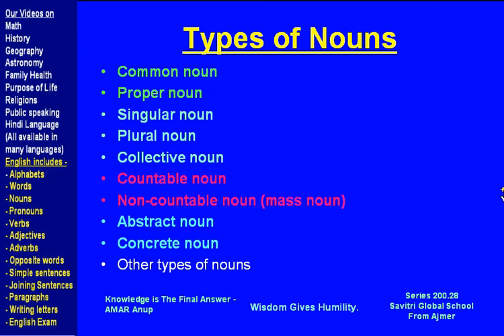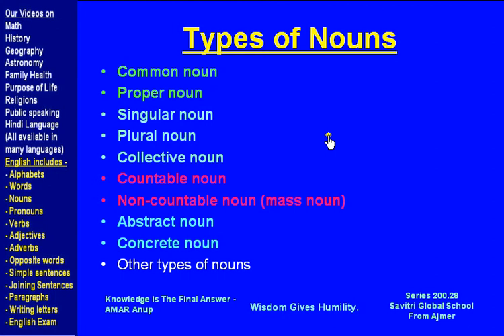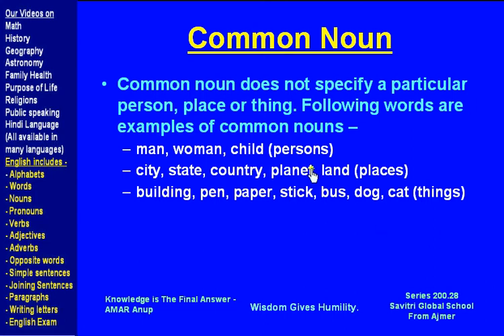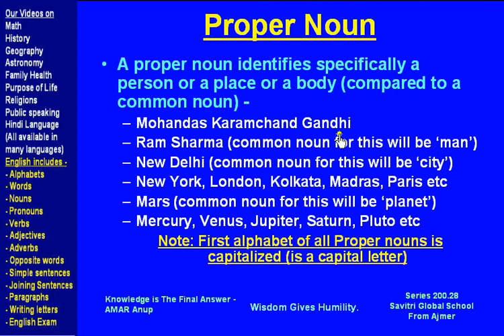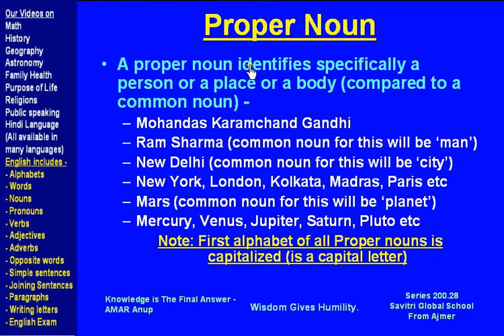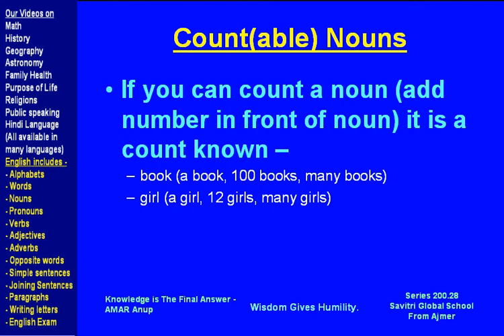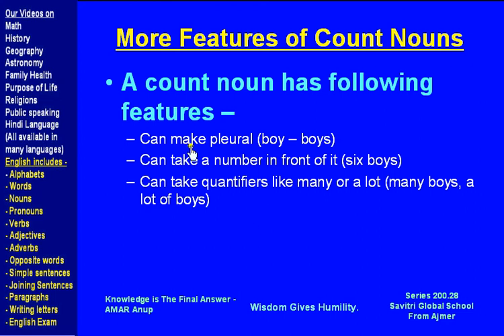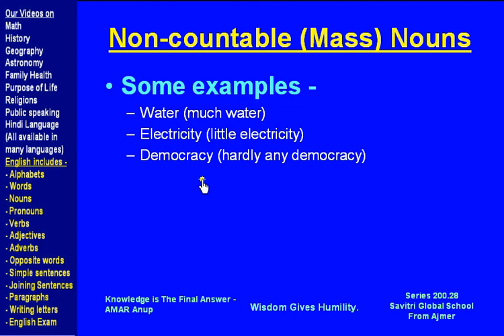Noun Part 2 of 4 English Only From Savitri Free Global School From Ajmer